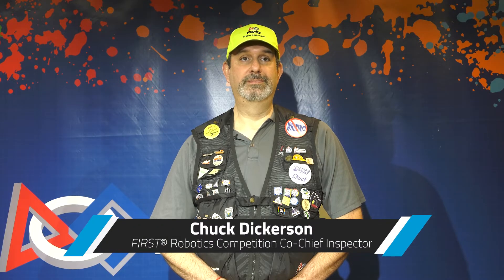Welcome Inspection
In this video, learn an overview of the inspection process from our Global Lead Robot Inspectors - Al & Chuck. Thanks to WPI for their assistance in editing this video!